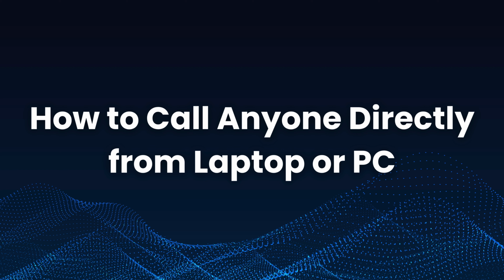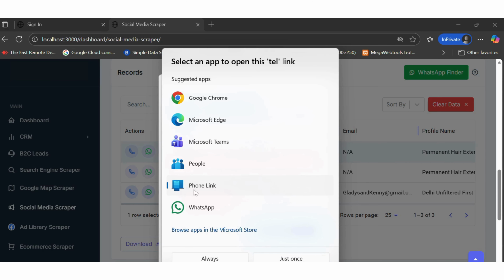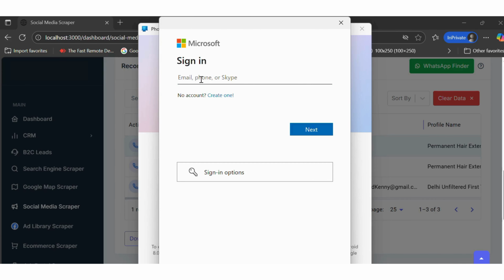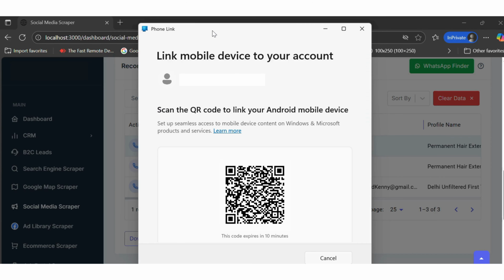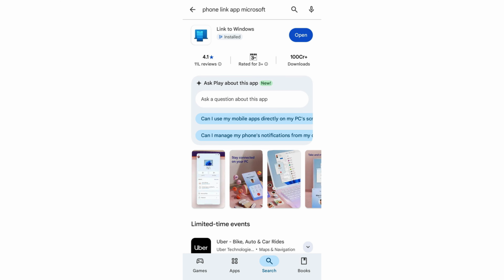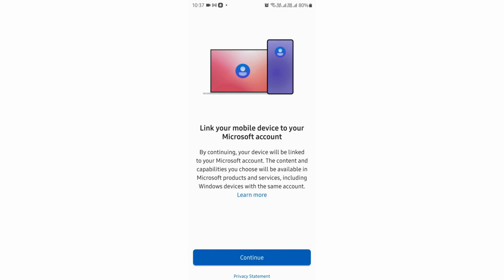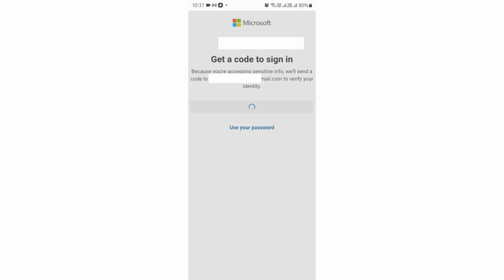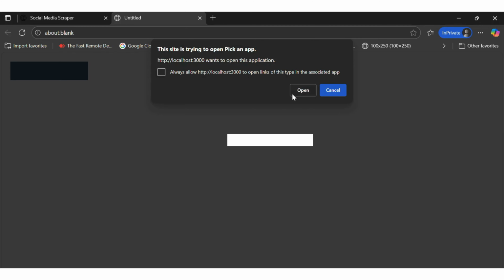How to call anyone directly from a laptop or PC?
Learn how to make direct phone calls from your laptop or PC using the Phone Link app.
This step-by-step tutorial shows you how to connect your mobile device, set up Phone Link, and place calls easily with Scrape Genius.

In this video, you will learn:

• How to use the “Extracted Phone Call” button
• How to select a country and start a call
• How to open the Phone Link app on your computer
• How to connect your Android or iPhone using QR code
• How to complete verification
• How to make calls once the setup is complete

How to Scan a QR Code:
 1.Open the Google Play Store on your phone.
 2. In the search bar, type “Phone Link App Microsoft.”
 3. Look for the app named “Link to Windows.”
 4. Tap on it and install the app.
 5. Once installed, open the app and follow the instructions to scan the QR code. (See screenshot example for reference.)

This guide is simple, safe, and beginner-friendly.

💡 Note: Features may vary depending on your device, region or operating system.
Always ensure you are using the official Phone Link app from Microsoft.

🔗 Official Resources